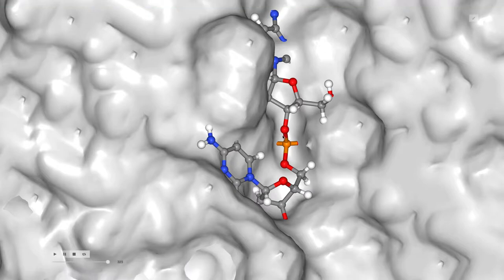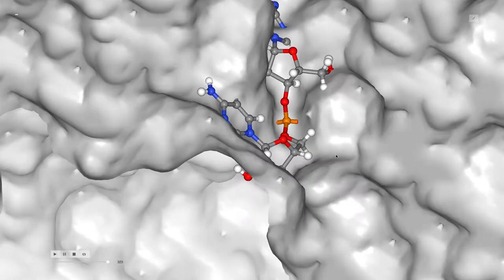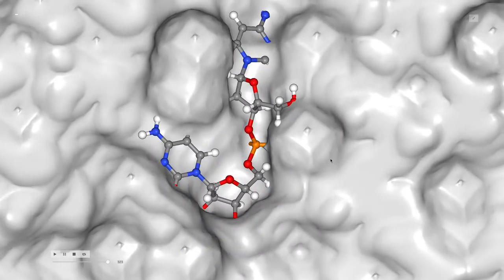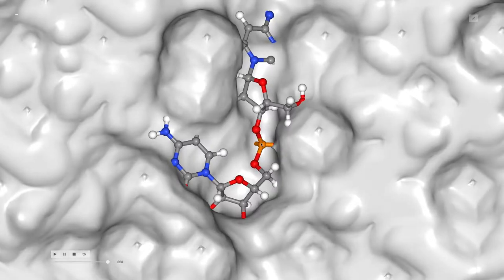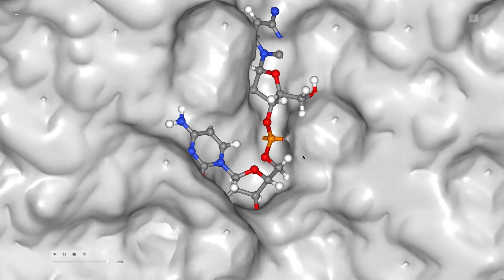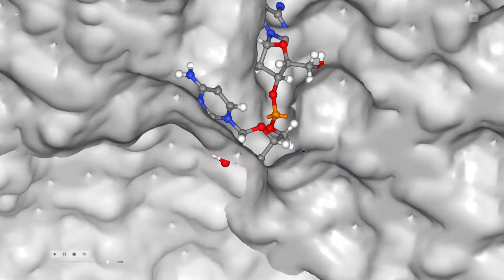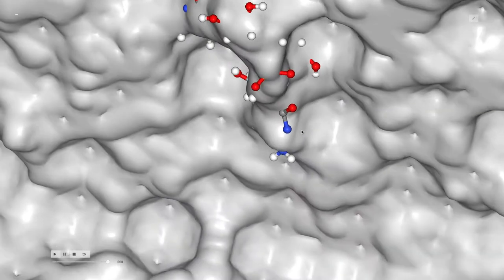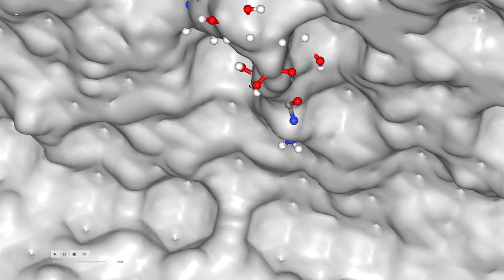RNA on ice with the water displayed as a surface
This clip shows an MD simulation of a very short (2-monomer) single strand of RNA, after about 3 nanoseconds on the surface of ice at 229 K.